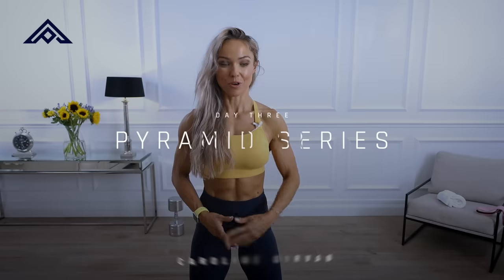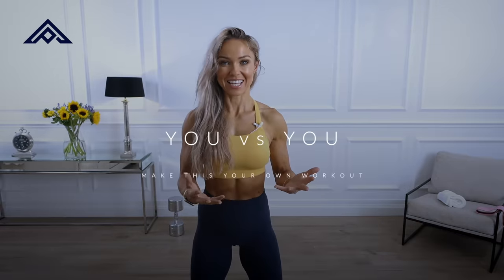GLUTES & HAMSTRING WORKOUT - Lower Body | Pyramid Series Day 3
Hip thrusts, Romanian Deadlifts and plié squats to demand a lot from the glutes and hamstrings! Pyramid sets with different durations to increase strength & endurance!

For this lower body workout you will need a pair of dumbbells or one larger dumbbell or kettlebell or barbell. The dumbbell I am using for your reference is 25kg.

The timer for each set will be as below (the 15 seconds related to the rest period between each set!)

30
15
45
15
60
15
45
15
30
15

HIP THRUST w/ PAUSE

HIP THRUST

SUMO SQUATS

RDLs

HAMSTRING THRUST

HAMSTRING THRUST HOLD

SUMO TO RDL

PLIÉ SQUATS

Finisher:

15/15/15/15/15

PLIÉ PULSES!
FULL RANGE!
PLIÉ PULSES!
FULL RANGE!
HOLD!

This is very intense!! But only if you make it so!! Use your band to the max! Every single rep of hip thrust, push against the band to target outer glutes & the abductors!

The core in involved a lot throughout, particularly in hip thrusts so brace when at top of the movement!

Let’s fully engage those glutes!

Cx

My FREE 10 Week Workout Programs

Join The Caroline Girvan Community